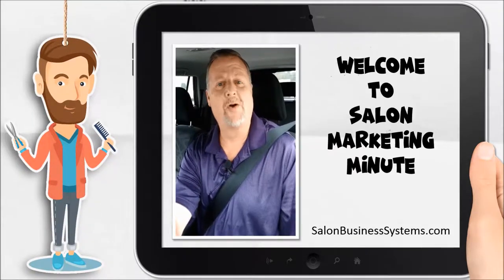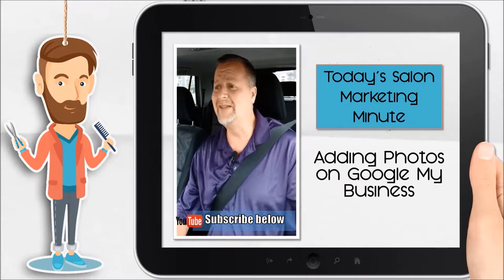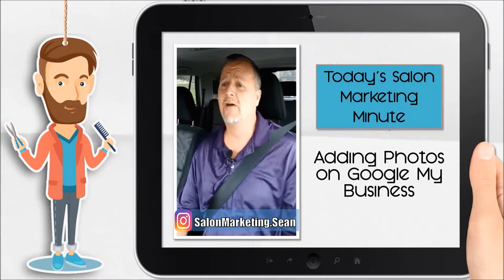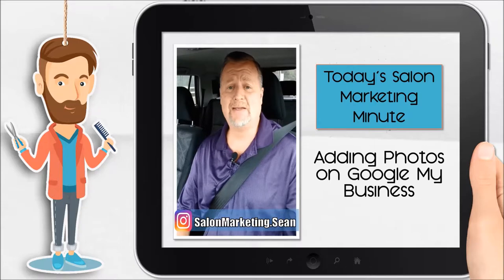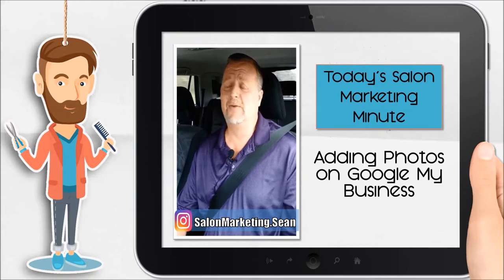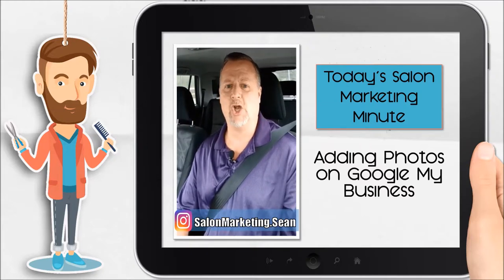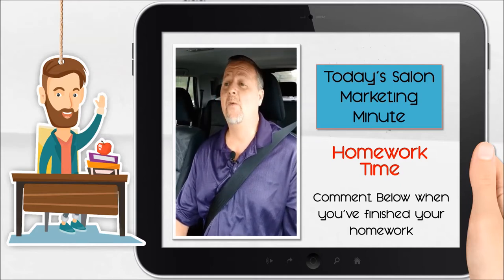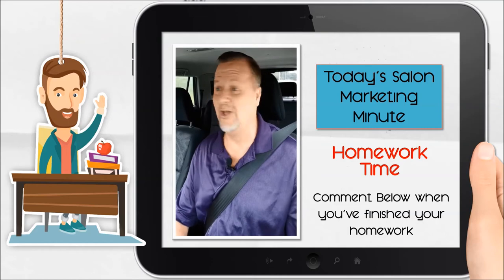(2018) Salon Marketing Minute Episode 4 | Photos on Google My Business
Photos on Google my Business are key to the success of your Salon Marketing.  It shows that your pictures are from the inside of your shop and not just some picture you bought.  Marketing on Google my Business is something that not every salon, barbershop and spa use except just to claim their listing.  Be a leader in your industry and optimize your Google my Business so that you will be found in the Google 3 Pack ( or Google Snack Pack, whatever you prefer)

Salon Marketing minute is a new web series that offers tips to Salons, Barbershops, and Spa on concepts to incorporate into their marketing plans
If you like what you watched, give us a like and don’t forget to subscribe to our channel to get up to date marketing that is trending in 2018 and beyond.
Thanks again for watching and if you’re looking for more than just a minute of marketing,